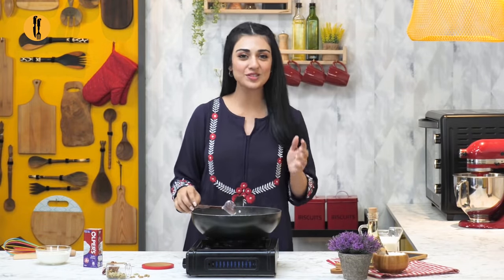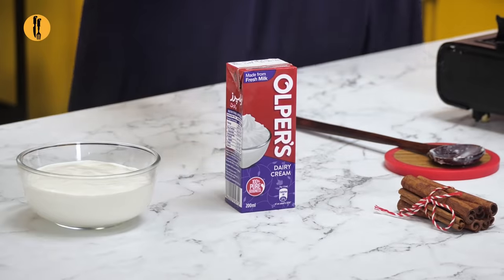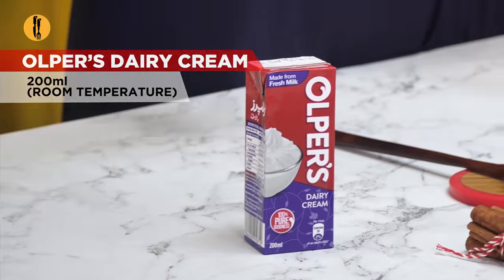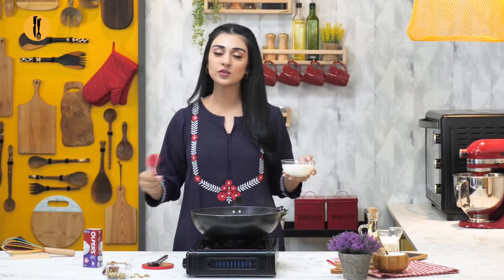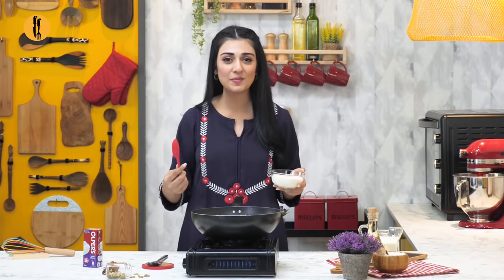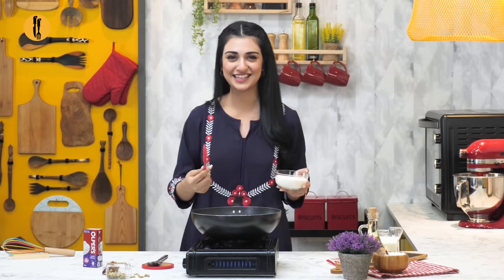Malai Cake Recipe with Sarah Khan at Food Fusion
Presenting you with the perfect tea-time companion, the moist and creamy Malai cake made by yours truly, using Olper's Dairy cream that adds more richness to the taste-making it a must-have.

Also Follow @HealthyFoodFusion  & @FoodFusionKids for healthy food & kids' special recipes.

Malai Cake
Serves 7-8
Recipe in English:

Ingredients:
Prepare Milk Malai Syrup:
-Doodh (Milk) 3 Cups
-Elaichi powder (Cardamom powder) 1 tsp
-Condensed milk ¾ Cup
-Olper’s dairy cream 200ml (room temperature)
Prepare Cake:
-Anday (Eggs) 5
-Bareek cheeni (Caster sugar) 3/4 Cup or to taste
-Soji (Semolina) 3 tbs
-Maida (All-purpose flour) sifted 1 Cup
-Pista (Pistachios) sliced
-Badam (Almonds) sliced

Directions:
-In a wok,add milk & bring it to boil.
-Add cardamom powder and condensed milk,mix well & cook on medium flame until it reduces to half quantity and keep mixing in between.
-On low flame,add olper’s cream,whisk well and cook until it slightly thickens (approx. 2-3 minutes) & let it cool.
Prepare Cake:
-In bowl,add eggs,caster sugar and beat well (approx. 2-3 minutes).
-Add vanilla essence,baking powder,cooking oil and beat for 2 minutes.
-Add semolina,all-purpose flour and beat again.
-Grease baking dish with cooking oil and pour prepared batter.
-Bake in preheated oven at 170 C for 30-35 minutes.
-Take out cake from oven & let it cool completely.
-Using a wooden skewer,poke holes all over the top of the cake.
-Slowly pour prepared milk malai syrup over the top of the cake,filling holes.
-Refrigerate until chilled.
-Garnish with pistachios,almonds & serve!

Recipe in Urdu:

Ajza:
Prepare Cake:
-Anday (Eggs) 5
-Pista (Pistachios) sliced
-Badam (Almonds) sliced

Directions:
Milk Malai Syrup:
-Karahi mein doodh dal ker ubal lein.
-Elaichi powder aur condensed milk dal ker ache tarhan mix karein aur darmiyani ancch per adhe quantity reh janay tak paka lein aur bech bech mein chamcha chalatay rahein.
-Chulha halka karein aur olper’s cream dal ker ache tarhan whisk ker lein aur slightly garha ho janay tak paka lein (approx. 2-3 minutes) & thanda ker lein.
Prepare Cake:
-Bowl mein anday aur bareek cheeni dal ker ache tarhan beat ker lein (approx. 3 minutes).
-Vanilla essence,baking powder aur cooking oil dal dein aur 2 minute kliya beat karein.
-Soji aur maida dal dein aur dubara beat ker lein.
-Baking dish ko cooking oil sa grease karein aur tayyar batter dal dein.
-Preheated oven mein 170 C per 30-35 minutes kliya bake ker lein.
-Cake ko oven sa nikal lein aur thanda ker lein.
-Wooden skewer ki madad sa cake per holes ker lein.
-Tayyar milk malai syrup ko cake ka upper dal dein aur holes ko fill ker lein.
-Thanda hunay tak refrigerate ker lein.
-Pista aur badam sa garbish ker ka serve karein!